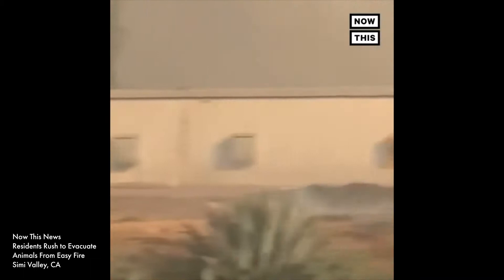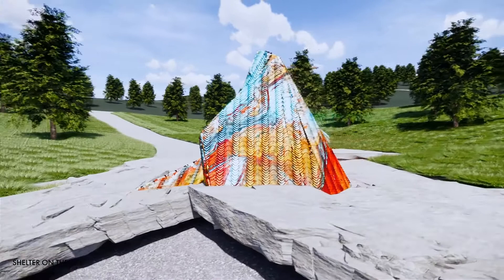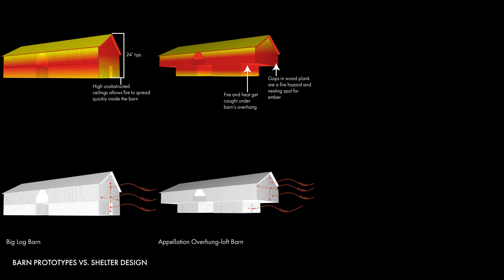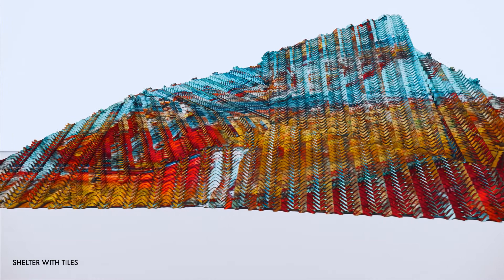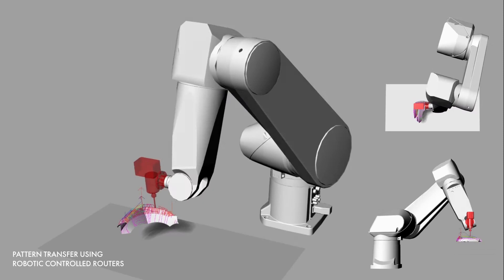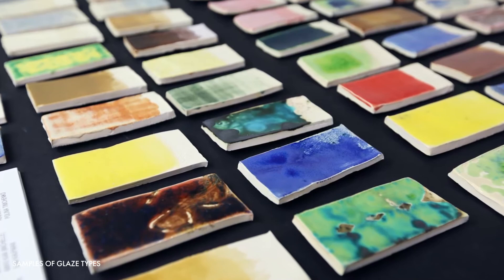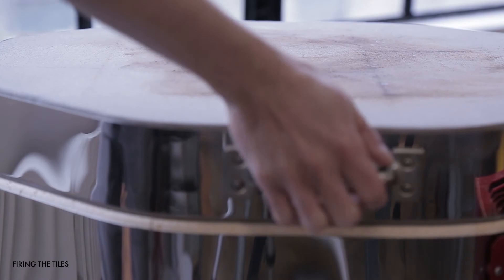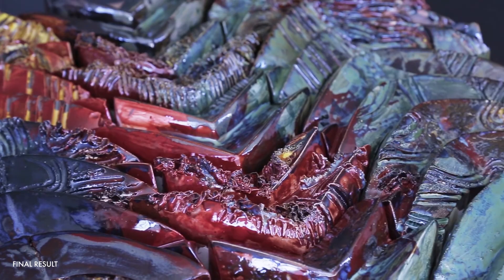BLAST SHELTER - SCI-Arc + Baumgartner+Uriu architecture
Ceramics Model Team:
Addeen Shahar
Jose Marroquin
Antonio Mora
Sutherlin Santo

Video Production Team:
Addeen Shahar
Antonio Mora
Nourah AlBanaw
Takin Daneshmir
Michelle Kan
Jose Marroquin
Alan Guan

ADVANCED ROBOTIC FABRICATION | SCI-Arc Spring 2020 | Instructors: Herwig Baumgartner & Garrett Sutherlin Santo | Wildfires are a natural ecological process common to the California landscape. However, changes to our climate have increased both the frequency and intensity of these fires across the state. The quantifiable devastation of recent fires on local communities and ecosystems underscores the difficulty of preparing for, and preventing the spread of these fast-moving natural disasters. Since The Camp Fire in 2018, California has made substantial improvements to its fire defense resources and infrastructure; much of which has been responsible for saving innumerable lives in wildfires since. With prioritization on preserving human life, California’s systems are less suited to handle the animal species (wild and domestic) that also inhabit these high-risk zones. In this course, students will be asked to conceptualize, digitally simulate, and prototype a full scale synthetic habitat designed to aid in the survival of animal species during wildfires. The design of these survival ‘capsules’ will draw from the behavior and physicality of the local wildlife while considering concepts of habitation, protection, and insulation from the extreme heat from fire. Projects will draw from a variety of traditional ceramic techniques that employ additive and subtractive processes for formal and graphic effect. Sgraffito (removing surface material to expose colors/clays below), Zogan (inlayed colored glaze/clay), and Slip Trailing (applying slip in patterns on the surface of clay) will be a few of the ceramic techniques for which students will be asked to develop a contemporary visual language. Ceramic component prototypes will be fabricated using ceramic molds, Staubli robotic arms, and customized robotic ceramic tools to extrude clays, mill clays, and paint with glazes.